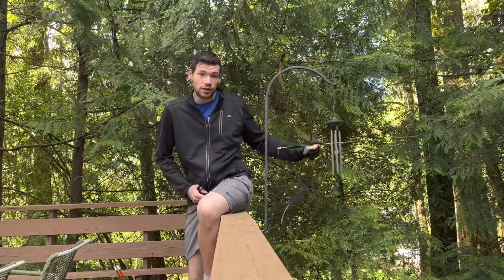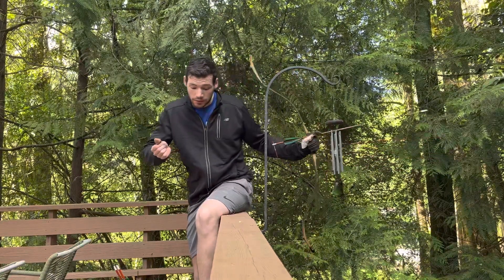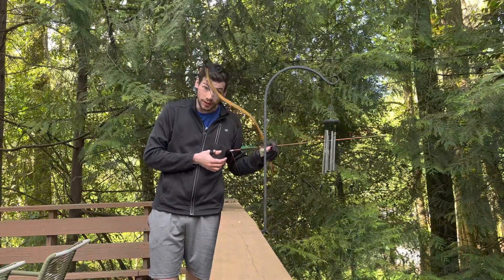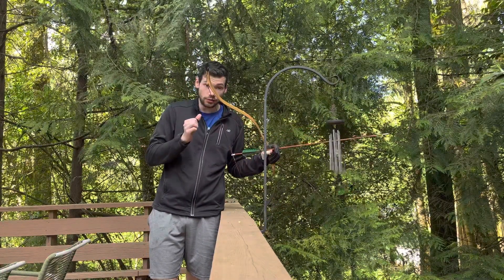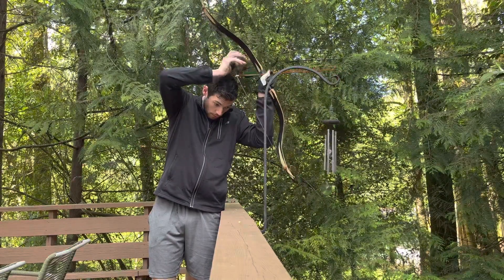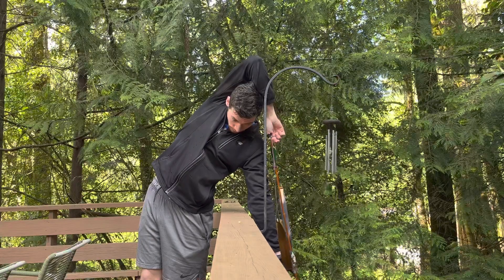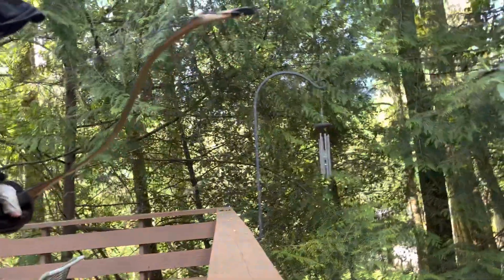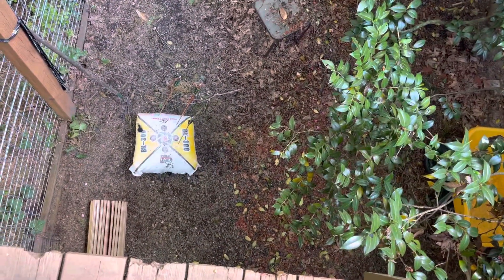Jaramakee Behind the Head Shot- How To